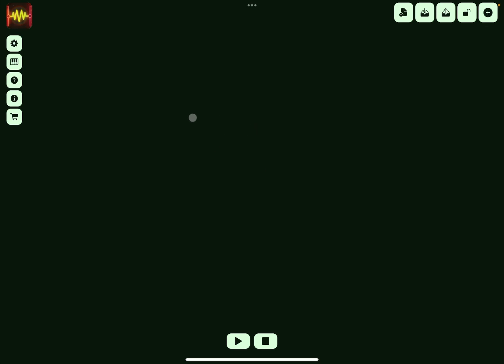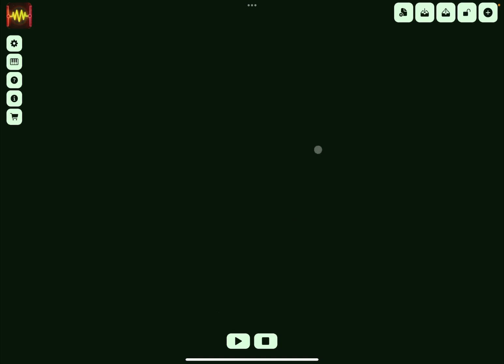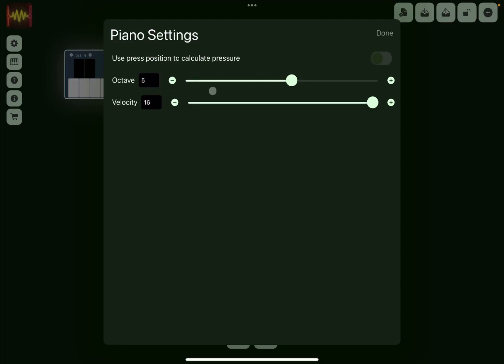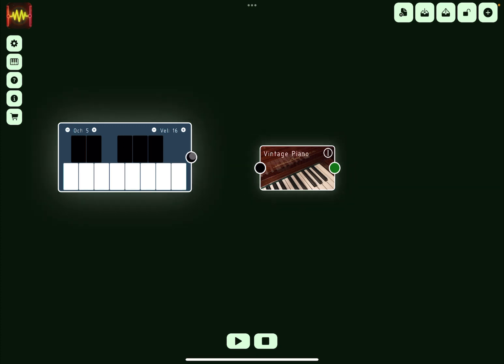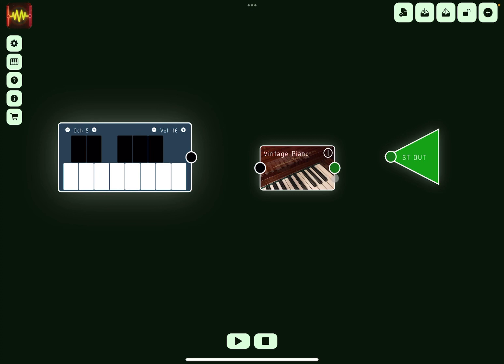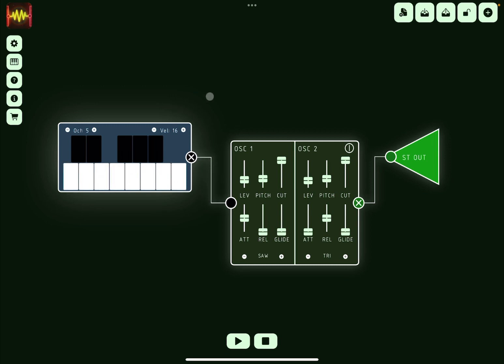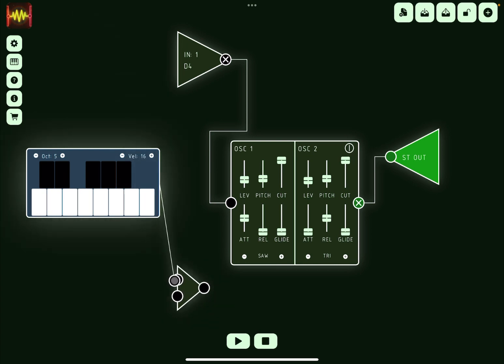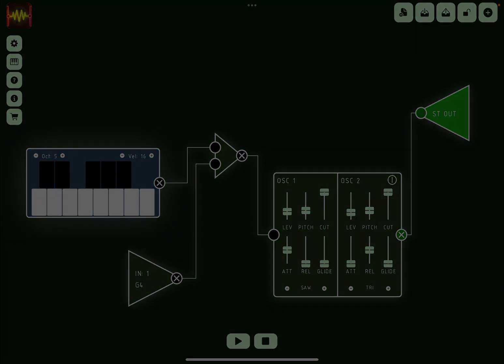MIDI FX PRO - Demo / Tutorial 1: Getting Started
NOW WITH AUV3 HOSTING SUPPORT

Buy once and get the iOS and Mac apps (with Family Sharing)

This is the Unlocked Version of MIDI FX. You can buy this version instead of unlocking the free one through lAP

Control your MIDI signals and process them in any combination of ways: Harmonize, Transpose, Arpeggiate, etc... Or use the Sequencer to play any external or virtual synth. Use a MIDI interface to unlock the power of the app to control multiple synths with one keyboard, play one note and generate chords, basslines, etc... Use the delay/looper or filter notes based on velocity or other parameters to send to different synths/effects.

A MIDI workstation in vour pocket (or vour iPad/Mac)

You can also use some internal instruments (drums sampler, piano or synth) if you are away from your MIDI gear, and sequence whole songs inside the app, or use other synth apps as input/output for MIDI FX. Your imagination is the limit!

This video includes the following product demonstration:

- Overview of the Settings
- How to create a new project
- How to add an internal keyboard
- How to connect the internal keyboard to a vintage piano module and output
- How to connect external controllers via midi input
- How to merge internal keyboard midi messages with the external midi messages via a midi merger module
- Etc.

Winners:

RossAndTheDoormats
DP_Gumby
alanr1062
Harrzack

Rules to enter the competition to win a code for this app:
1 - Subscribe to the channel, 2 - Click on Like, and on the bell icon, 3 - Leave a comment about the video on YouTube, 4 - I will choose 4 winner/s from the comments on the video and update the video description in the next 2 days about who won, 5 - The winners can retrieve a code sending an email to with a screenshot as a proof they are subscribed to the channel. You need to check on the video description if you won or not as I will not be leaving a reply to comments as per previous rules. After I notified who the winner/s is/are I will give 2 days for the codes to be collected. After 2 days the codes not collected will be distributed to other subscribers. The rules above have changed due to continued challenges with reliability of comments in YouTube.